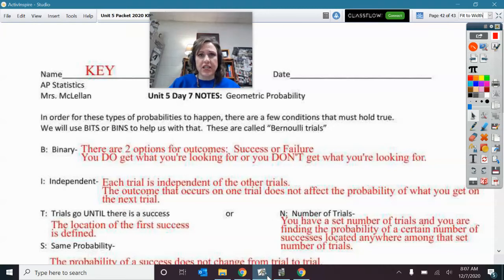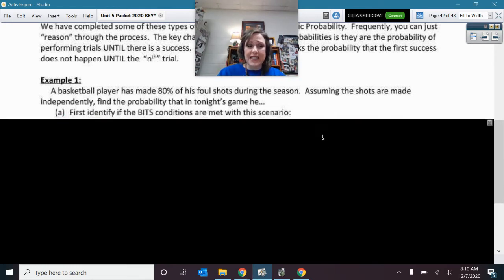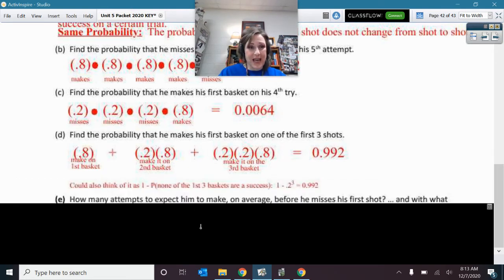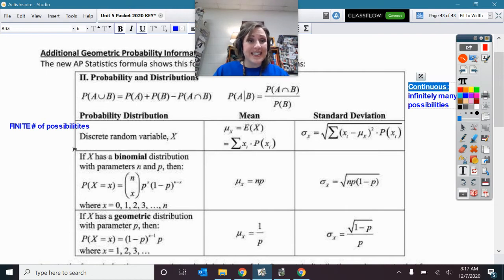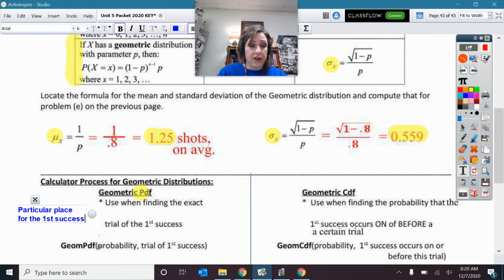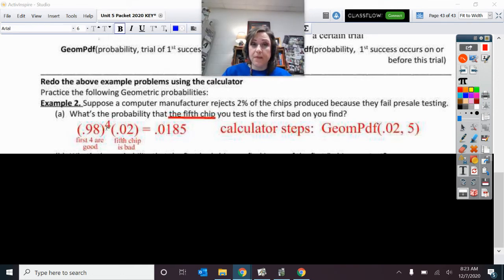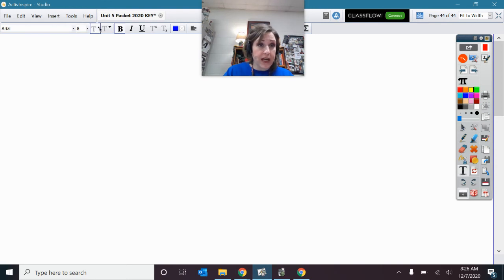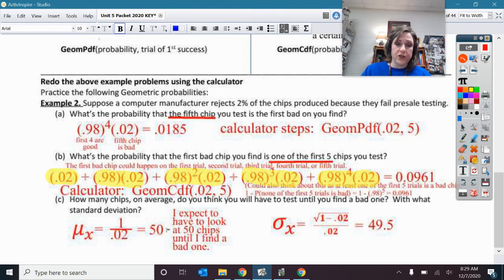Geometric Probability NOTES Lecture Video